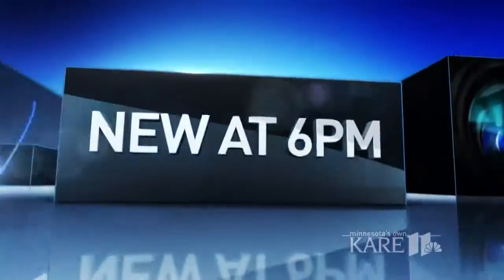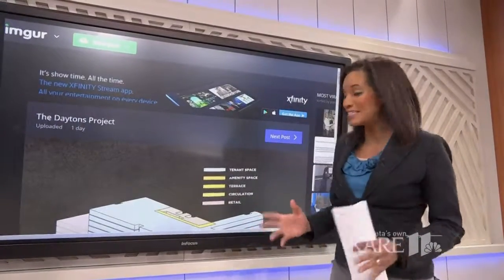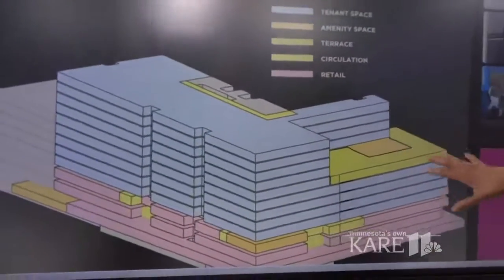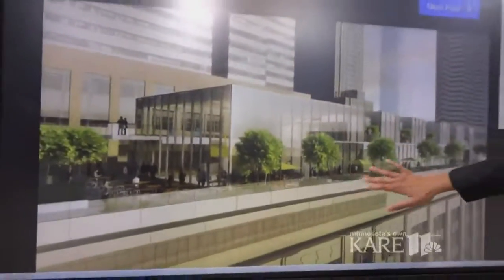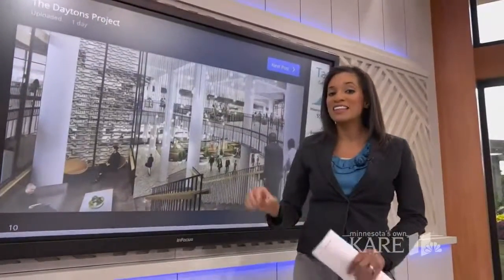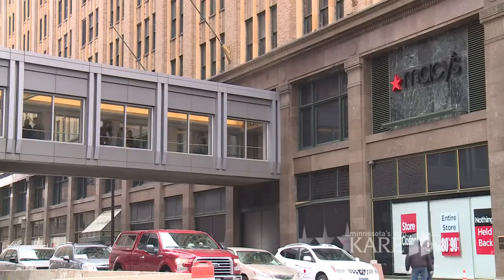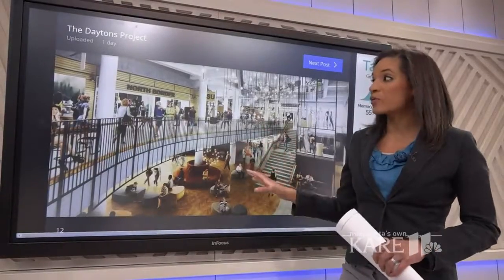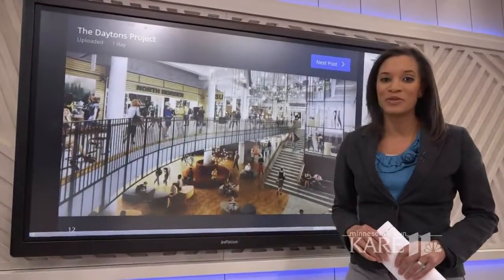Leaked blueprints show early plans for former downtown Macy's space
A lot of buzz is growing around some sketches leaked online over the weekend, showing what could be next for the former flagship Macy's store in downtown Minneapolis.